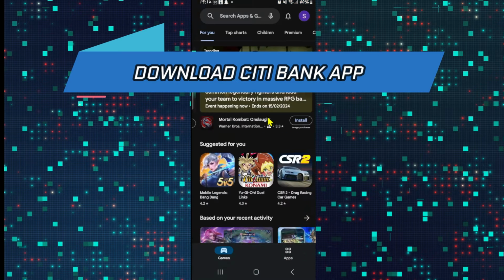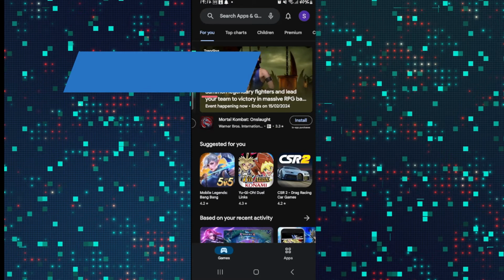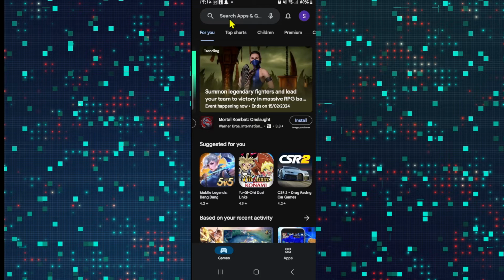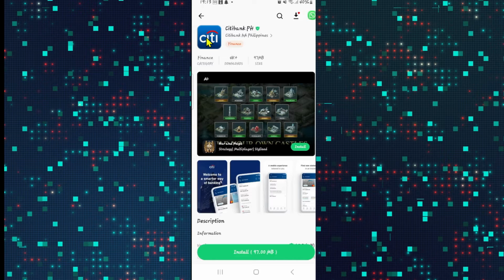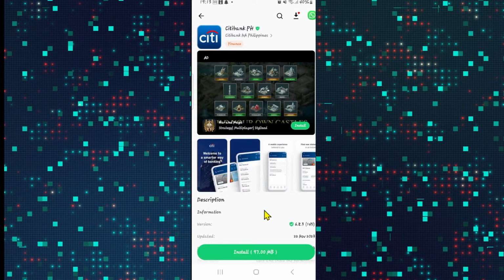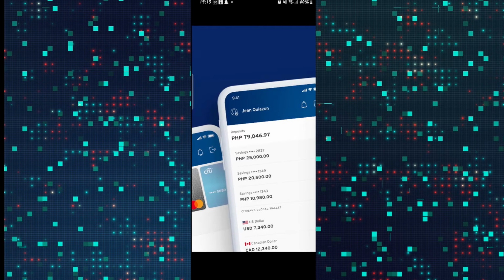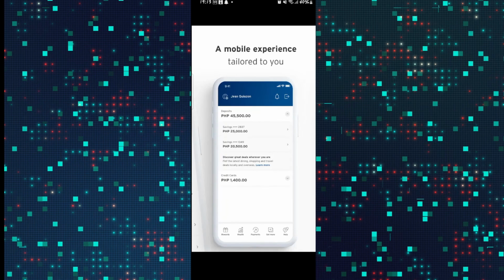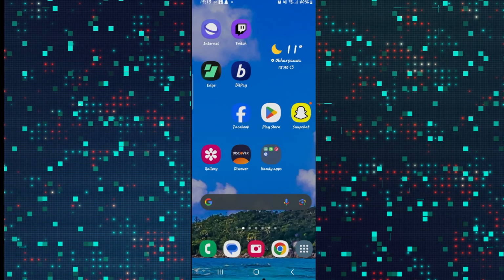How to Download Citi Bank Application on Smartphone? Install Citi Bank App on Android (2024)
Experience the future of banking with the Citi Bank app – your key to seamless financial management right at your fingertips. In this comprehensive tutorial, we'll guide you through the effortless process of downloading and installing the Citi Bank application on your smartphone, putting the power of banking in the palm of your hand.